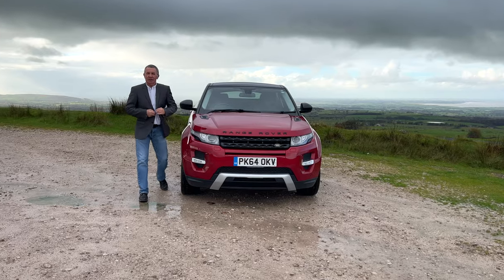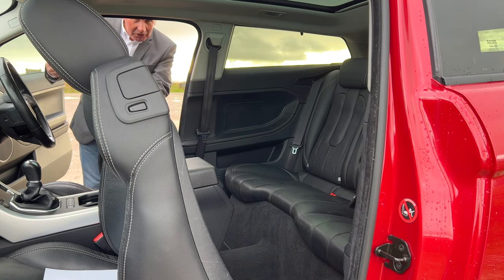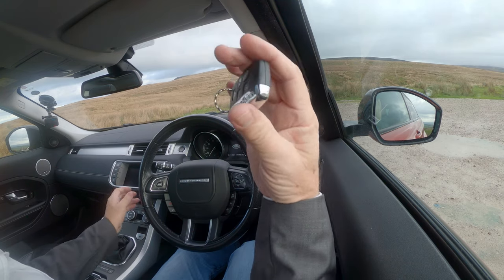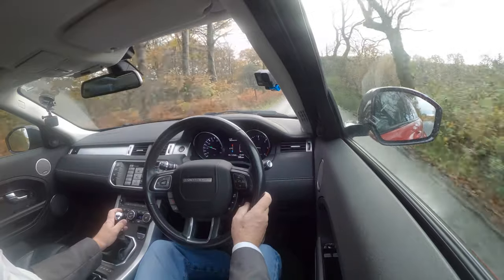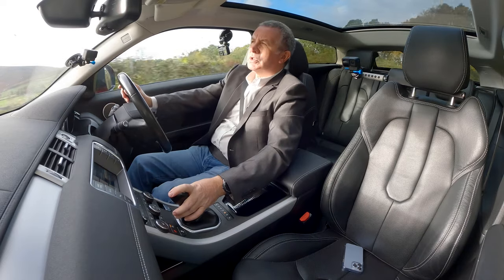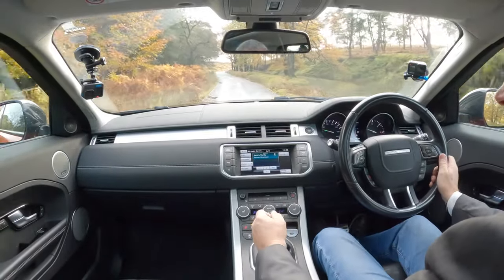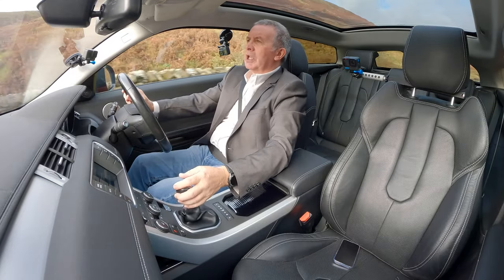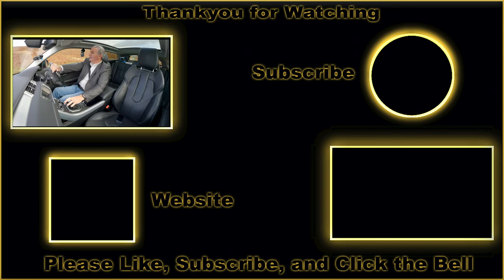2015 Range Rover Evoque 2 2 SD4 Dynamic 4X4 3dr PK64OKV | Review and Test Drive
2015 Range Rover Evoque 2 2 SD4 Dynamic 4X4 3dr PK64OKV | Review and Test Drive